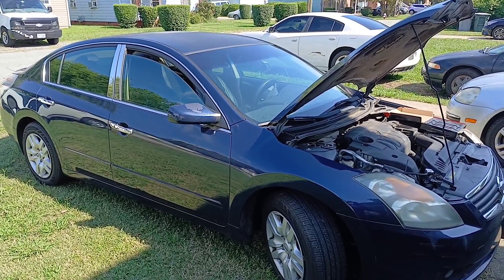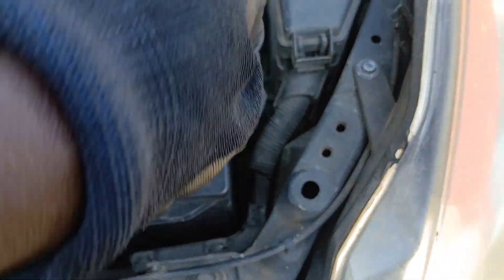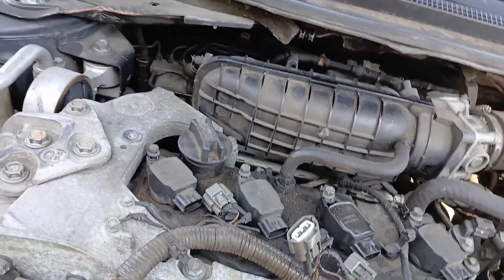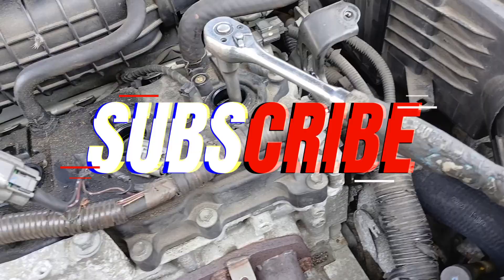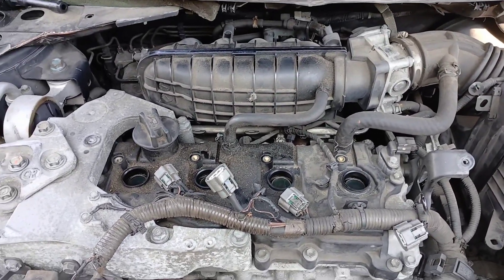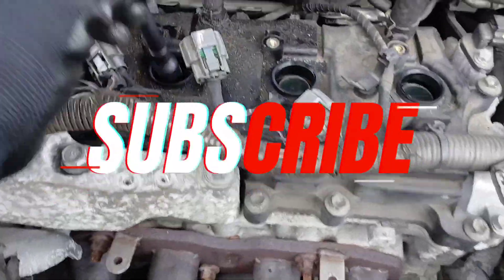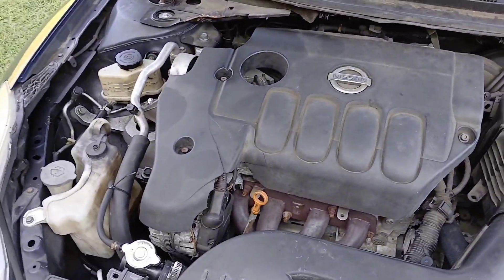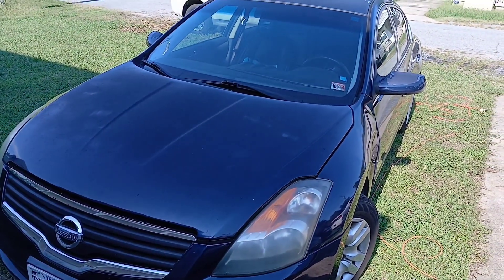2008 Nissan altima 2.5 spark plugs and ignition coils replacement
How to replace spark plugs and ignition coils on a 2008 Nissan altima  2.5L